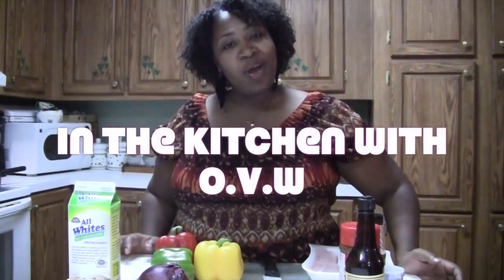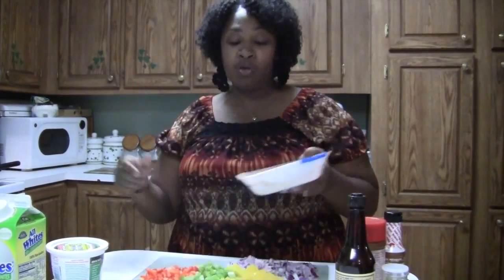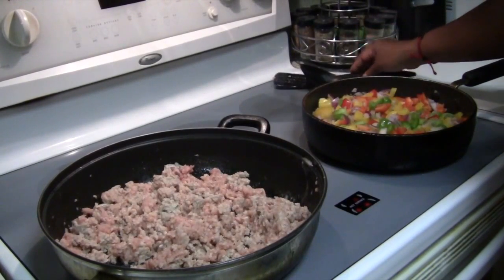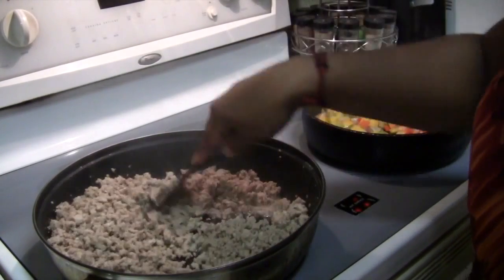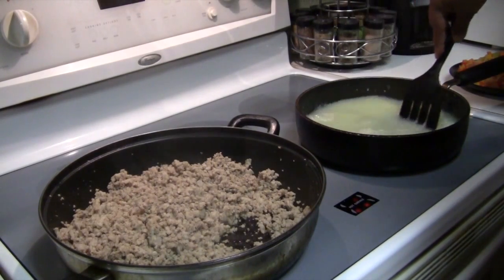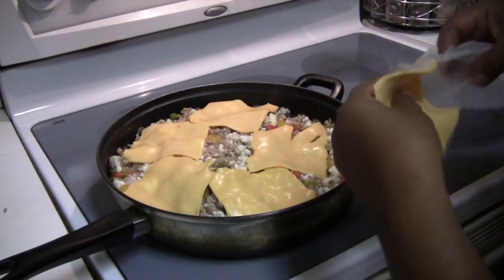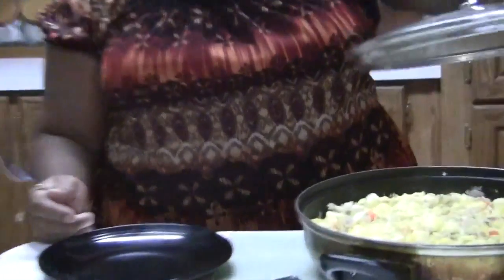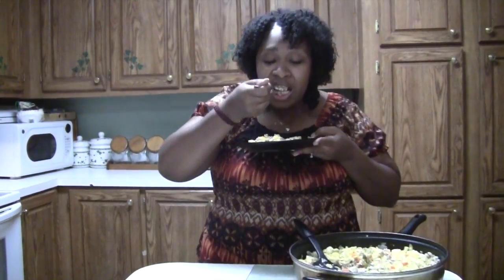IN THA KITCHEN WITH OVW ( Protein Special)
This was recorded Oct 6
Dont forget to thumbs up the video :)

Please try out this recipe, you will really like it